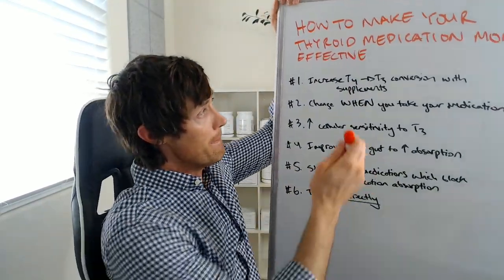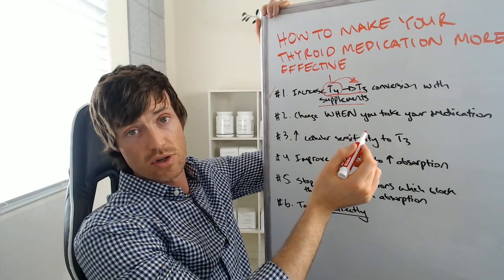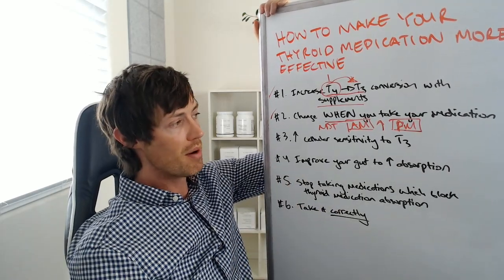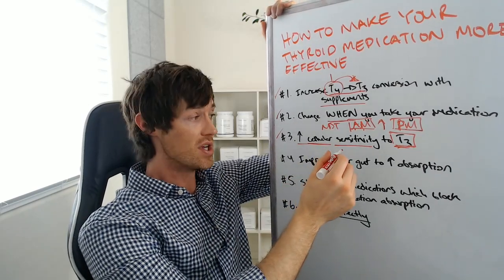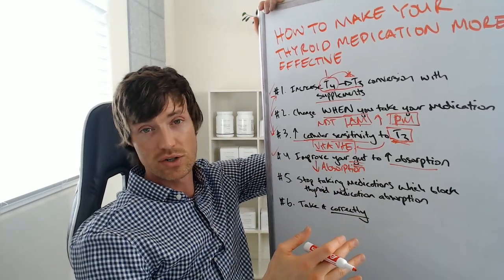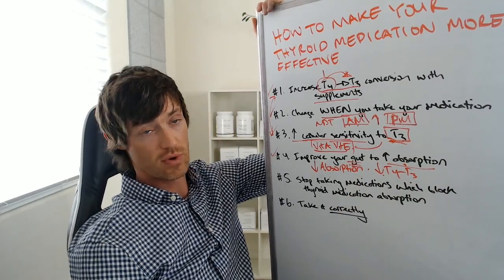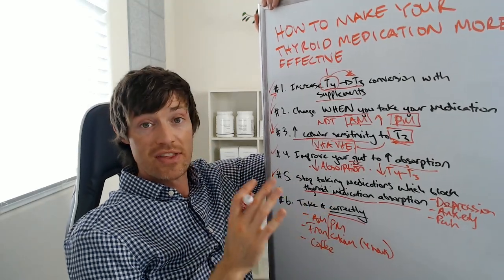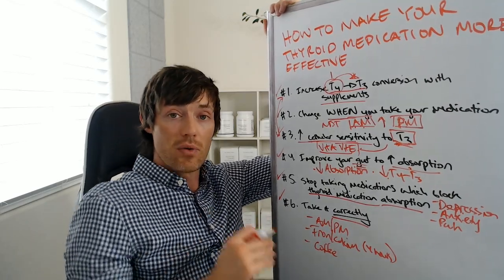How to Make Your Thyroid Medication More Effective (6 EASY Steps to Feeling Better)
These steps will make your prescription thyroid medication MORE effective. You'll feel better by using these proven tips.

Many thyroid patients have been prescribed thyroid medication yet they don't feel much different once they start taking it.

Has that happened to you?

You've probably been told that the only way to help you feel better is to adjust your dose but that may not be entirely true.

It turns out that there are some things that YOU can do, which are within your control, which can help make your thyroid dose more effective.

In other words, you can help your body feel better without adjusting your thyroid medication dose to make that dose of medication feel like it's more powerful.

And that's exactly what we are going to talk about today.

Below you will find 6 strategies that will help do just that:

#1. Increase T4 to T3 conversion with supplements.

Supplements like zinc, selenium, and guggul extract can help improve T4 to T3 conversion. The more T3 thyroid hormone you have floating around in your bloodstream the better you will feel. You can take these ingredients in supplement form and I have a product which contains all of them (T3 conversion booster). If you don't want to use my product you can get them from other sources as well!

#2. Change WHEN you take your thyroid medication

The next thing you can do is change what time of DAY that you take your thyroid medication.

Some people experience BETTER absorption by simply taking their thyroid medication in the evening.

#3. Increase cellular sensitivity to T3 using supplements

Some supplements can also help your body become more sensitive to T3 hormone that you create or convert. Ingredients such as Vitamin E and Vitamin A help with this process. If you are not sensitive to the T3 that you create then you simply won't feel better.

#4. Improve your gut to increase thyroid medication absorption

If you want to feel better then you need to make sure that your thyroid medication is getting absorbed by your intestinal tract.

#5. Stop taking medications that BLOCK thyroid medication absorption and function

Did you know that prescription medications can block or limit how much thyroid medication you absorb? These medications can also slow down thyroid function independent of how they impact absorption.

#6. Take it CORRECTLY

Lastly, you need to make sure you are NOT taking your thyroid medication with food, coffee, juice, or other drinks. Doing so will limit how much thyroid medication is getting into your system!